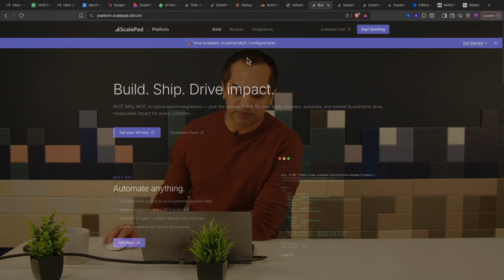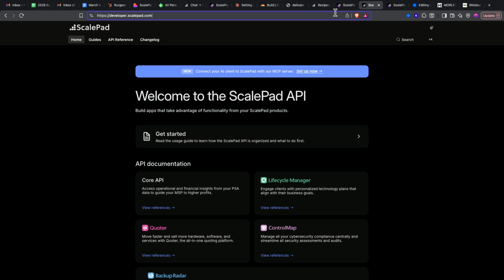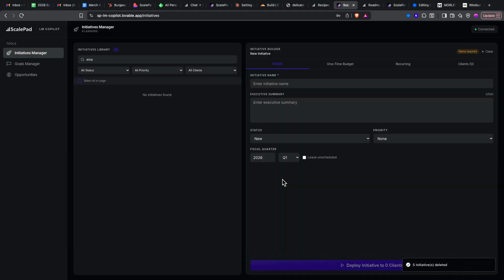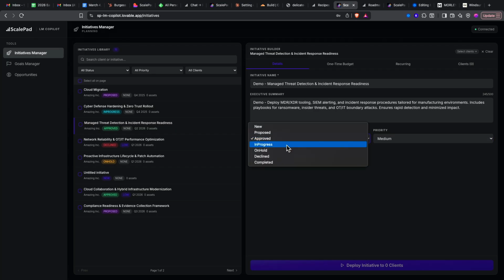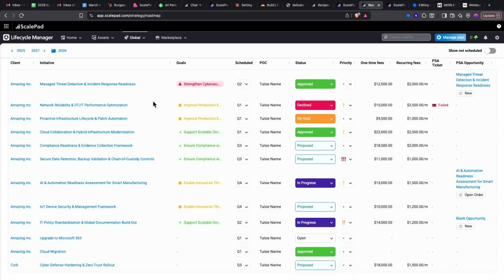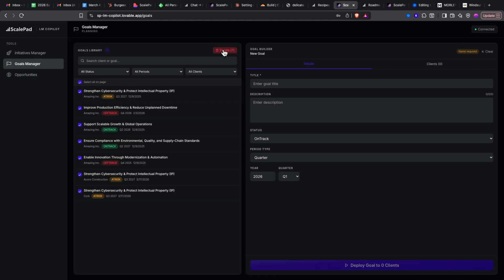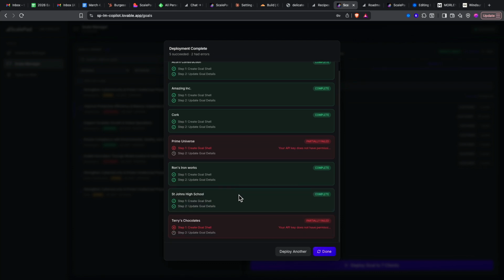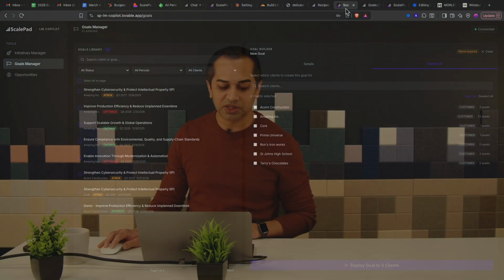ScalePad - Lifecycle Manager (LMX) - Doing more Initiatives and Goals with Mini Apps & API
In this video I utilize ScalePad's API to create, update and delete initiatives and goals with more flexibility leveraging the API.